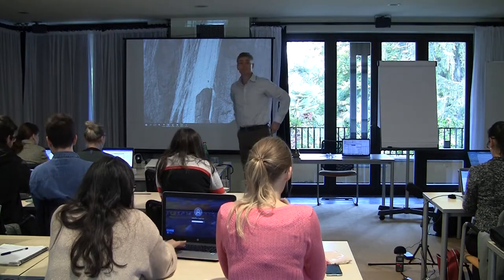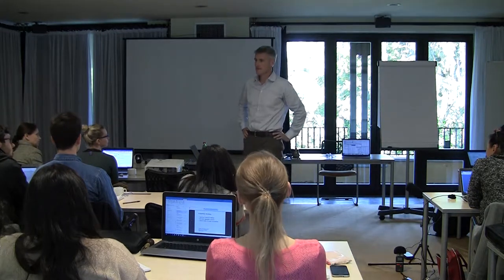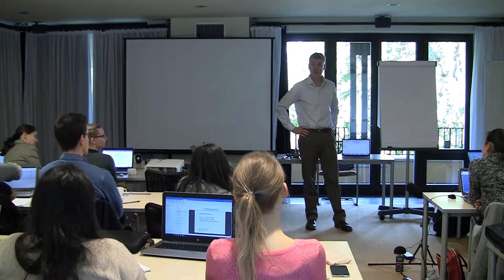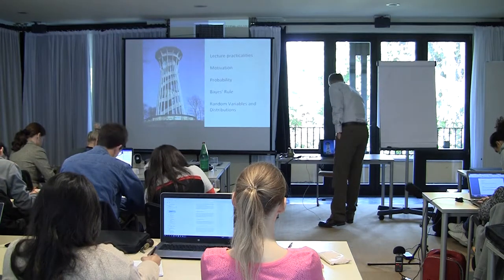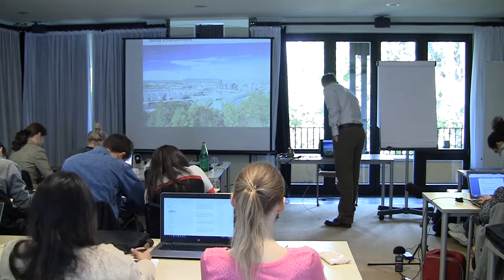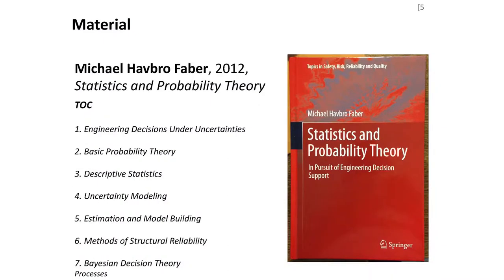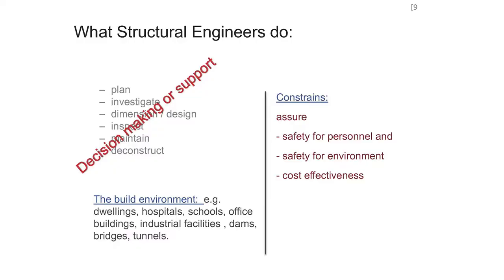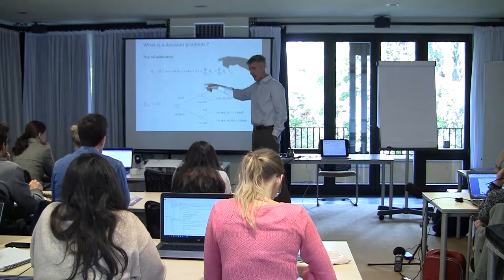Brief Introduction to Probability Theory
By Jochen Köhler
- Definitions and axioms of probability
- Set theory, probability theory and Bayesian updating
- Uncertainty modelling with random variables